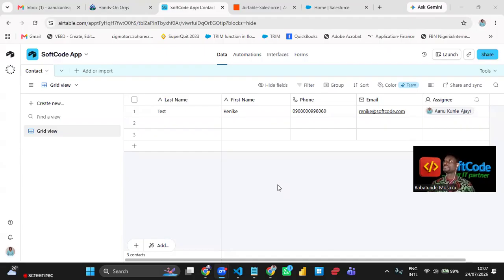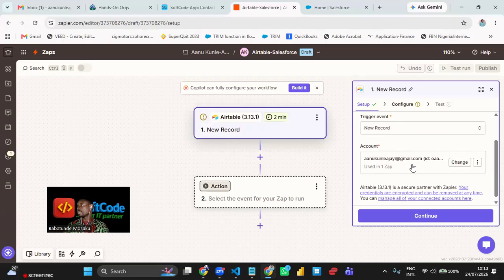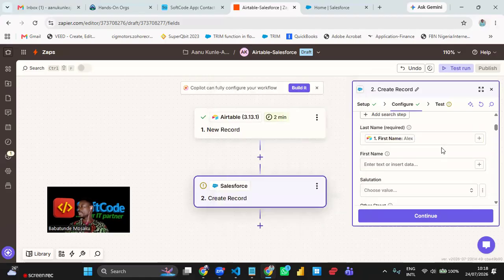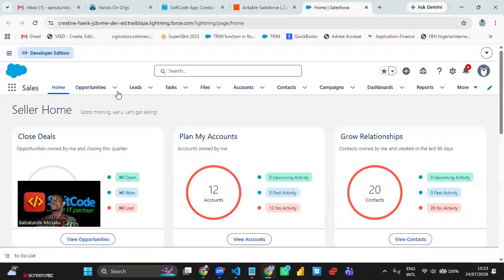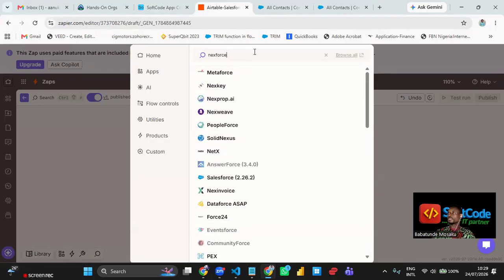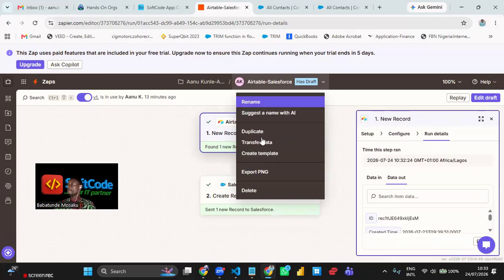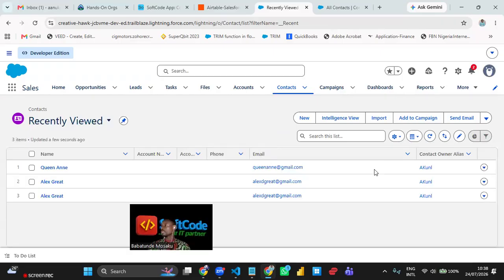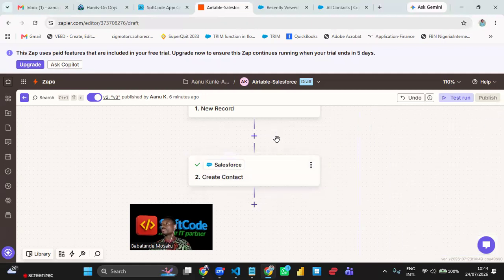Airtable to Salesforce Integration Using Zapier (Part 2) | Complete Setup & Testing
Welcome to Part 2 of our Airtable to Salesforce Integration series!

In this session, we complete the Airtable → Salesforce integration using Zapier. If you haven't watched Part 1, I recommend starting there before following along with this tutorial.

🚀 In this video, you'll learn:

✅ Complete the Airtable → Salesforce integration
✅ Configure the remaining Zapier steps
✅ Map Airtable fields to Salesforce fields
✅ Test the integration end-to-end
✅ Verify records in Salesforce
✅ Troubleshoot common integration issues
✅ Best practices for building reliable no-code automations

By the end of this session, you'll have a fully functional automation that creates Salesforce records whenever new records are added in Airtable.

This training is perfect for:
• Salesforce Administrators
• Salesforce Developers
• Salesforce Consultants
• Business Analysts
• RevOps Professionals
• CRM Administrators
• Anyone interested in Salesforce automation and integrations

💬 Which integration would you like us to build next?